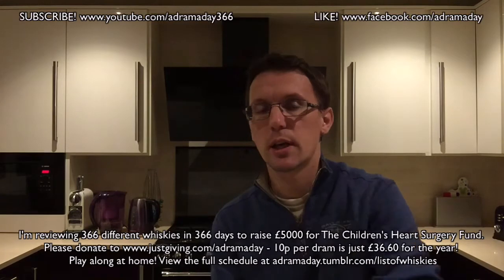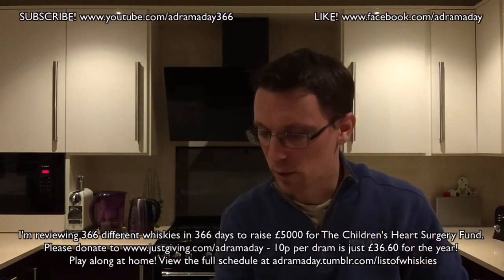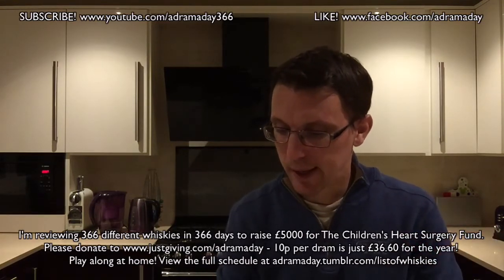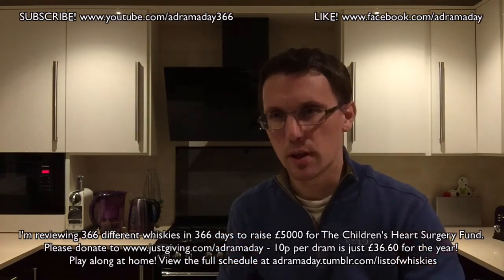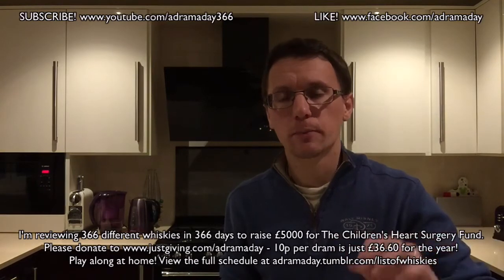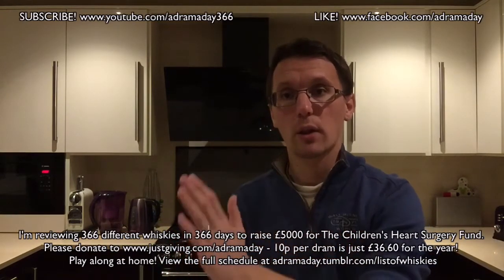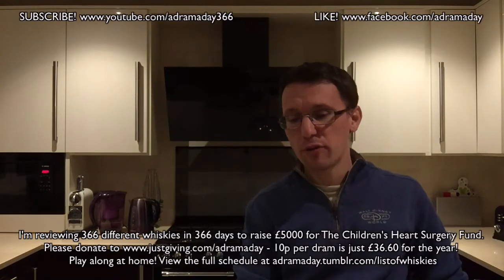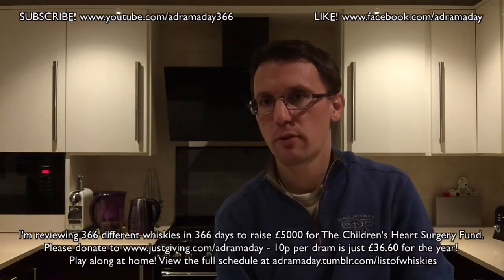A Dram A Day #273 - Miyagikyo - a whisky history and review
Dram #273 of 366 - the second distillery launched by Masetaka Taketsuru, one of the founding fathers of Japanese whisky. It's a different style of operation to Yoichi, his first distillery - how much difference does that make in the glass?